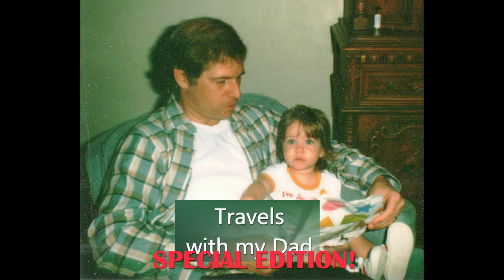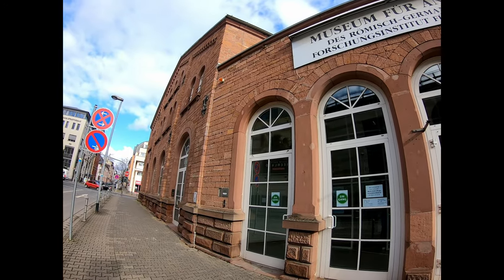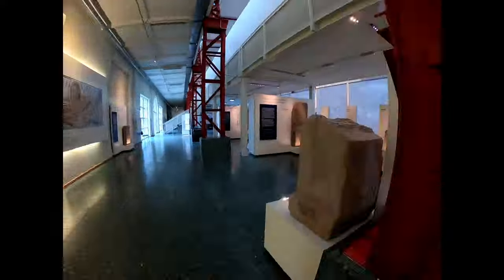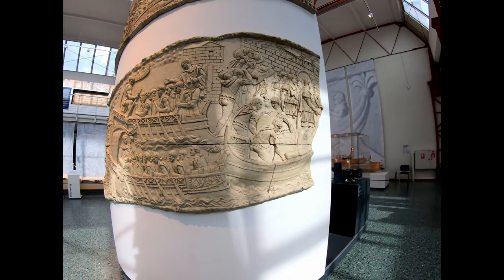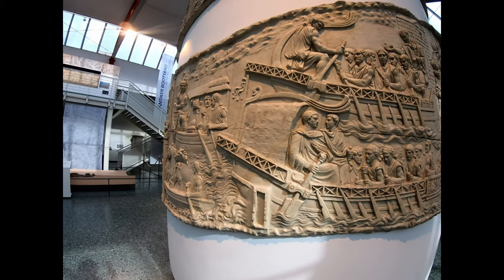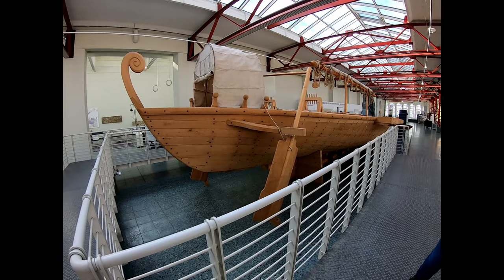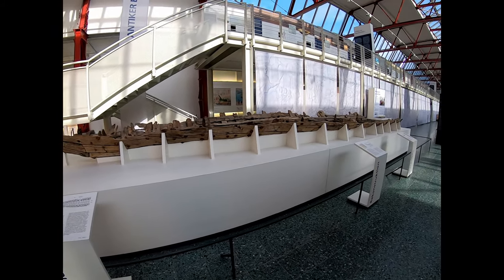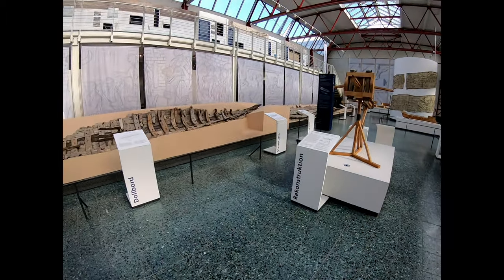Special Edition! The Museum of Ancient Seafaring in Mainz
*If you're looking for Roman history while in Mainz, just pick up your feet! It's everywhere! Take, for example, the wreckages of Roman troop ships found during the construction of a Hilton hotel in the 80s, and painstakingly preserved for display in the Museum of Ancient Seafaring in Mainz, which opened in 1994.

Come along with me as I show my dad some cool life-sized replicas, and we learn more about life in the Roman navy.